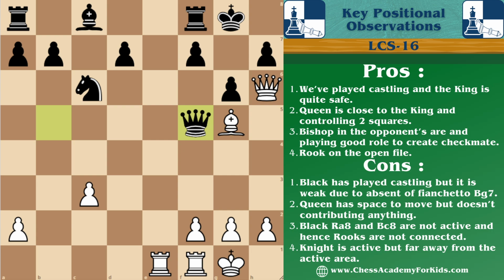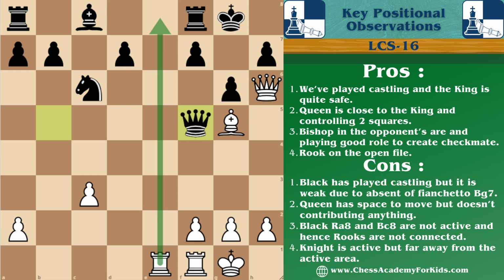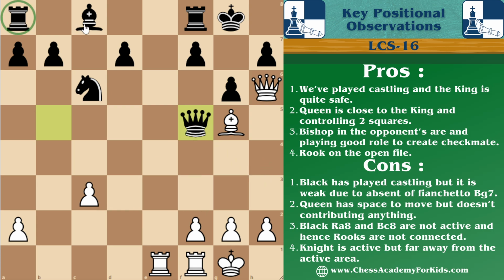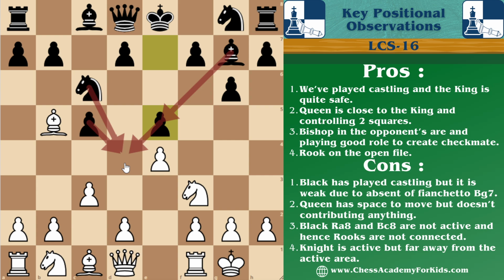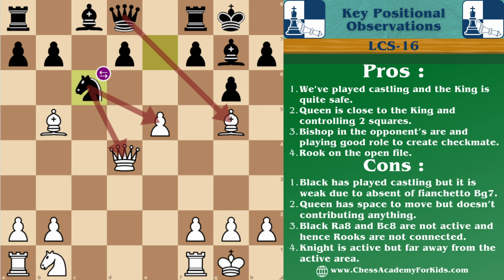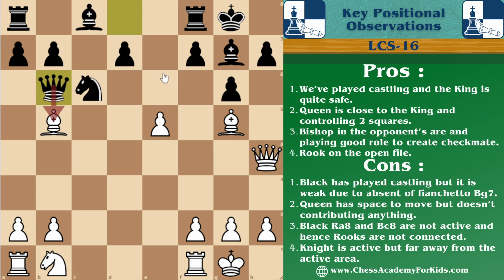Chess Technique to find weakness | How to Play against Sicilian Defense Rossolimo| Judit Polgar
If you can solve tricky and hard puzzles but unable to spot in your game, then you might be lagging one of the strong chess technique "Positional observations".
Check out videos on  @LearnChessStrategy and see how we can improve our perception to study position of chess board  plus how to find sequence of moves.

0:00 Introduction
0:25 Key positional observations
1:45 Brilliant move !
1:55 Unique solution of the puzzle
2:52 Sicilian Defense From the game start
3:05 Sicilian Defense-Rossolimo variation
3:40 How to accelerate development by pawn sacrifice
4:20 Another pawn sacrifice to trap the Bishop
5:30 Starting of middle game
6:10 Capturing the defender technique
6:10 Improving our piece placement
6:40 Threatening Mate in 2 via Bf6
7:00 Brilliant move ! Queen Sacrifice
7:25 Position for the next video

I'm an experienced chess tutor having 6+ years of experience dealing with kids and you may like to go through below link to see achievements of my students.

In case you want to analyze this game on your board at home, here's the PGN file.
1. e4 c5 {Sicilian Defense} 2. Nf3 Nc6 3. Bb5 {Sicilian-Rossolimo Variation}
3... g6 4. O-O Bg7 5. c3 e5 6. d4 {Initiative by sacrificing a pawn to accelerate the dynamic advantage} 6... exd4 7. cxd4 Nxd4 8. Nxd4 cxd4 9. e5 {Cutt-off the bishop by sacrificing a pawn} 9... Ne7 (9... Bxe5 10. Re1 f6 11. f4) 10. Bg5 O-O (10... Bxe5 11. Bxe7 Qxe7 12. Re1 O-O 13. f4) 11. Qxd4 {Dominating the center} 11... Nc6 {Counter attack by offering Queen trade.} 12. Qh4 Qb6 13. Nc3 Bxe5 {Still delaying the piece development. Threatening to
win our Bb5 using capturing the defender technique.} 14. Rae1 {Threatening to win Bishop using capturing the defender technique.} 14... Bxc3 15. bxc3 Qxb5 16. Qh6 Qf5 {Here's the puzzle position.} 17. Qxf8+ {1-0 White wins.} 17... Kxf8 18. Bh6+ Kg8 19. Re8# 1-0